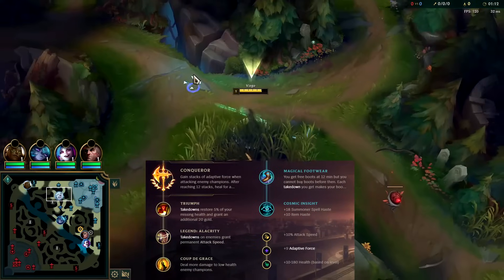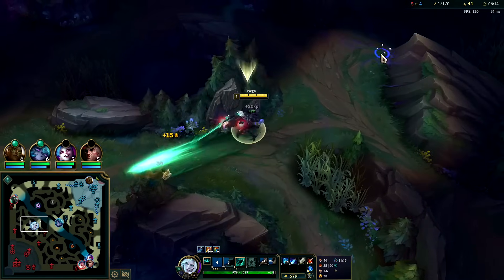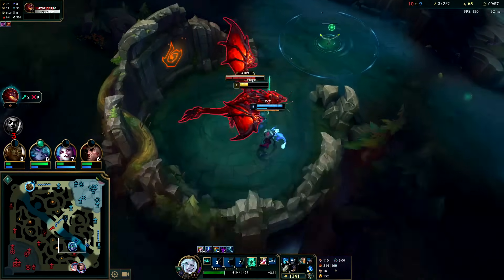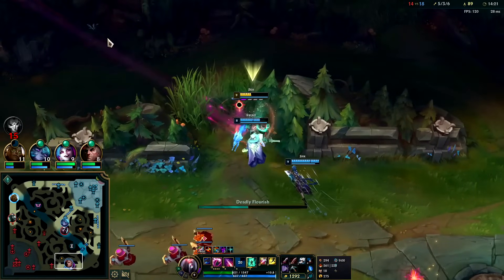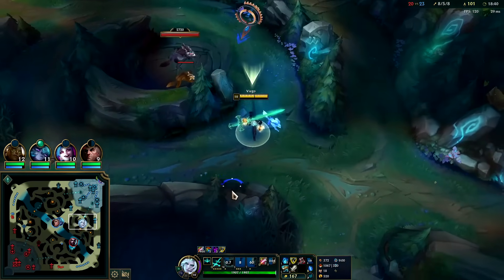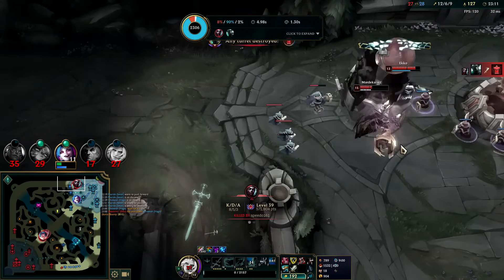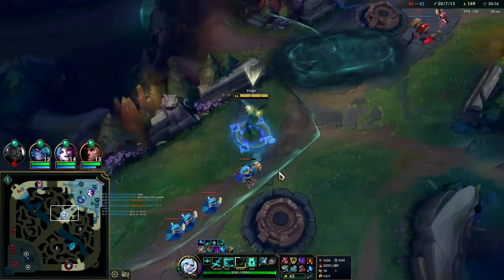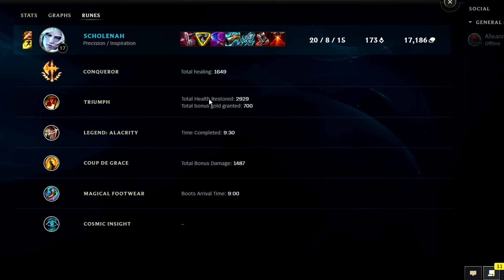VIEGO JUNGLE 62% WR BUILD - How to Play Viego Jungle & Carry Low Elo for Beginners S14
League of Legends Season 14 Viego Gameplay